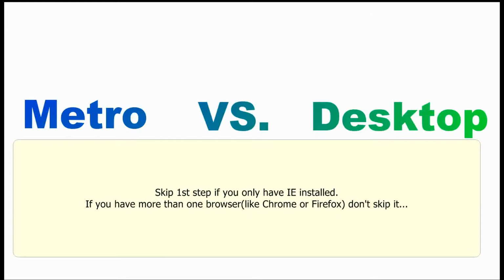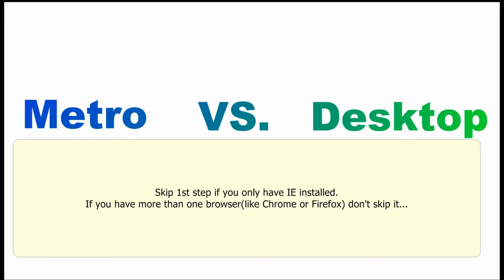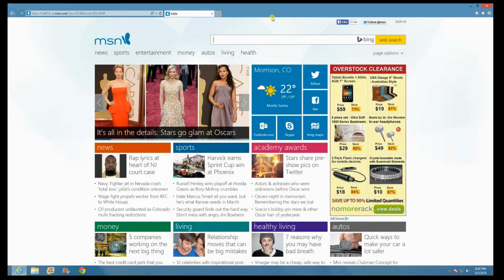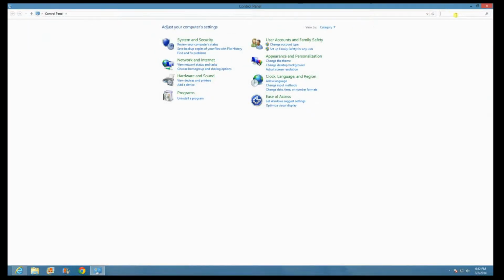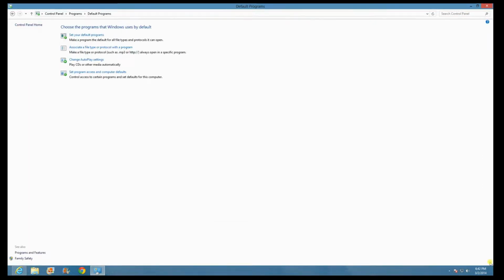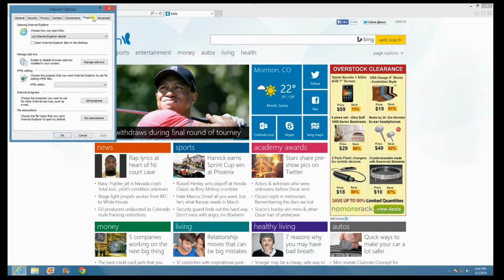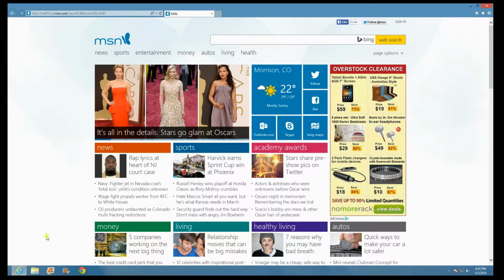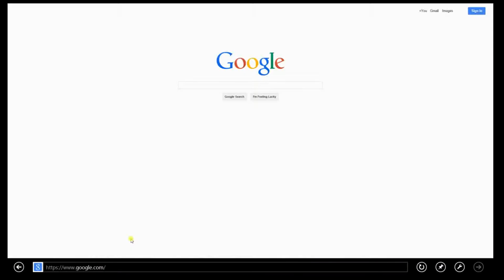Change IE10/IE11 From Metro To Desktop!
How to switch between the two Microsoft IE10/IE11 modes on Windows 8 or Windows 8.1.